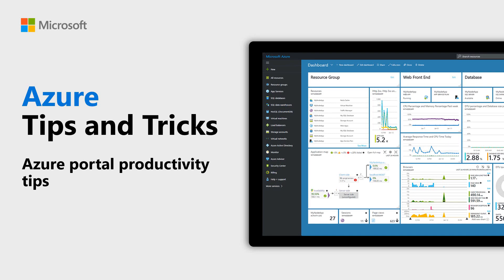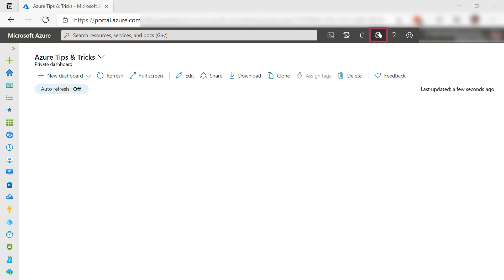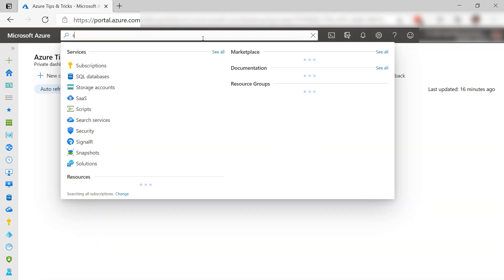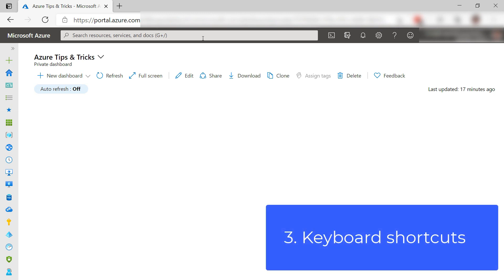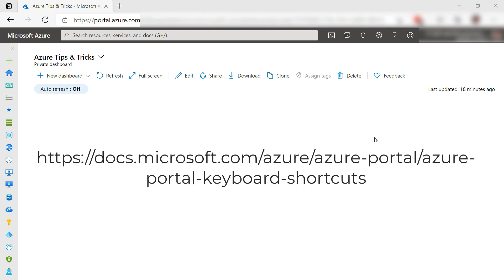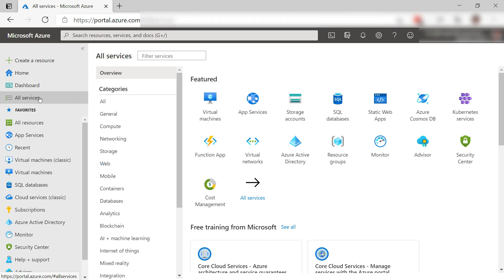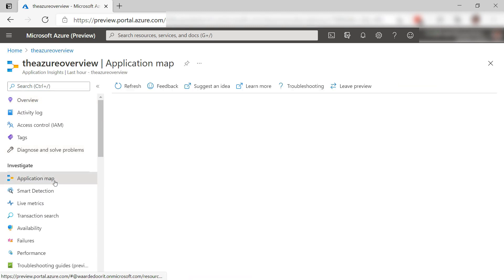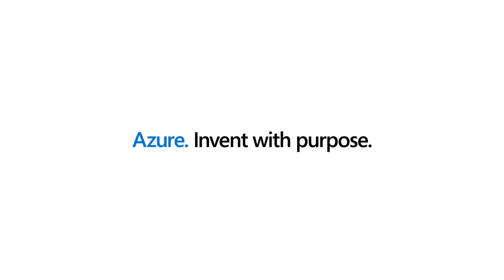Azure portal productivity tips | Azure Tips and Tricks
In this edition of Azure Tips and Tricks, learn about Azure portal productivity tips.